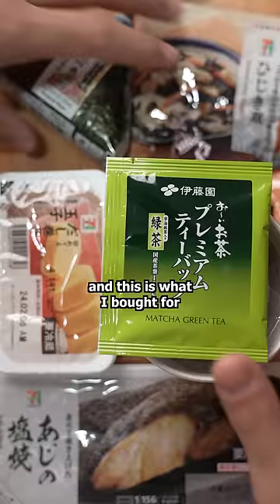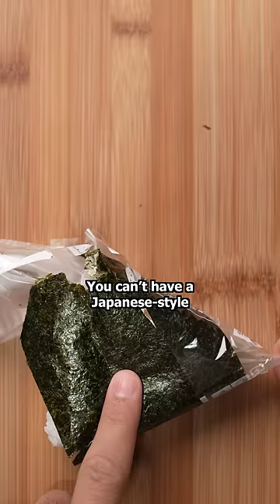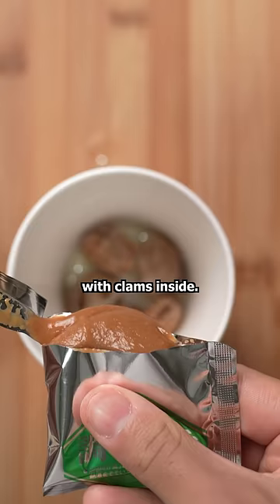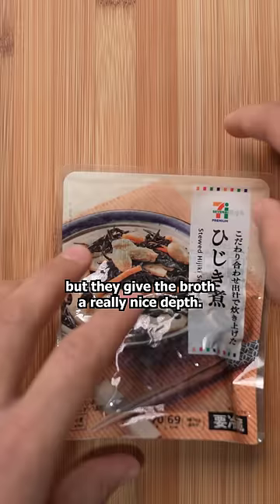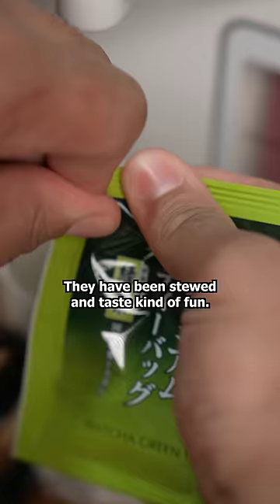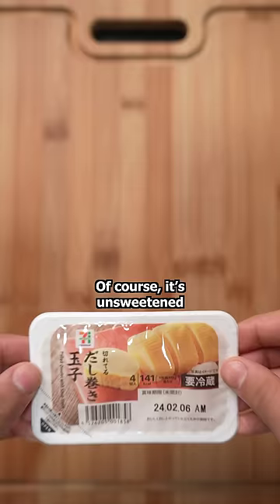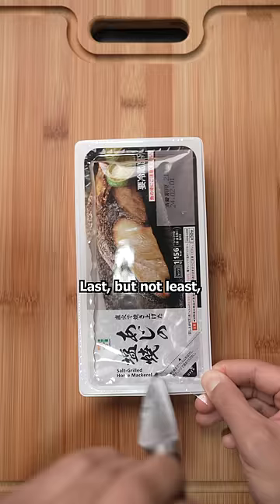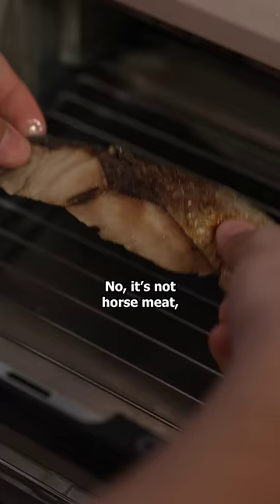Japanese-Style Breakfast at a Convenience Store